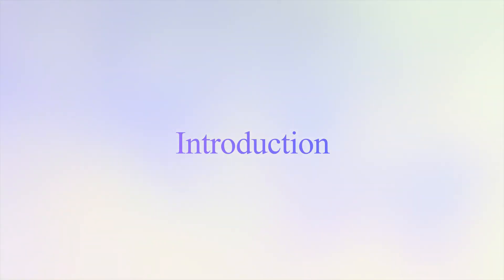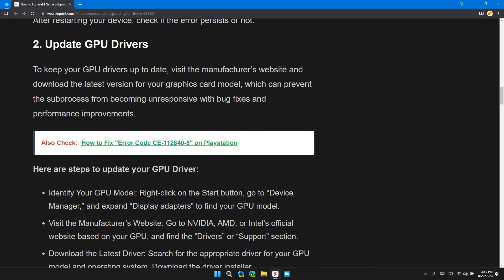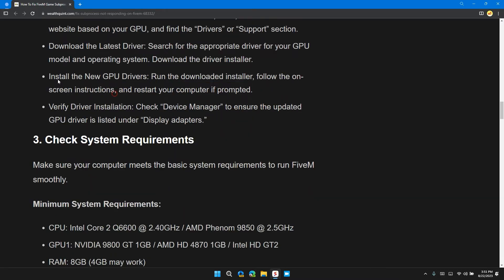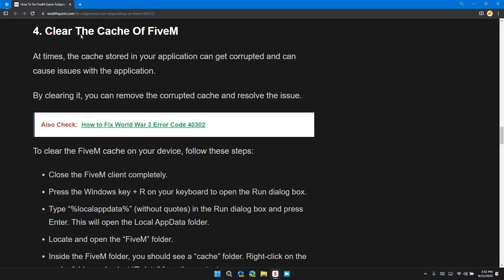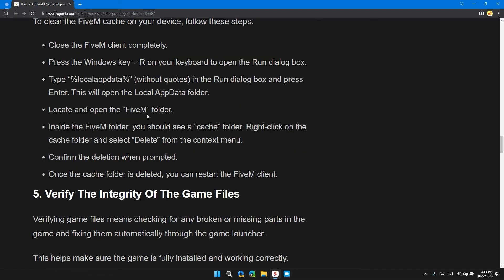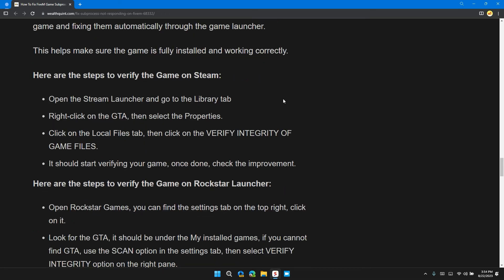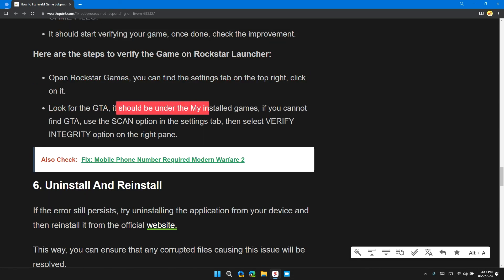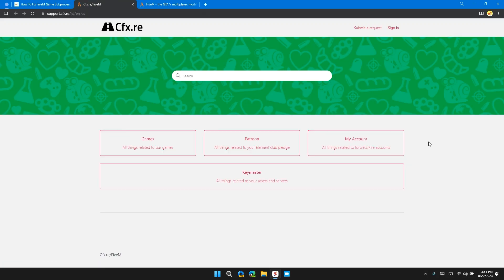How To Fix FiveM Game Subprocess Not Responding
Encountering the 'FiveM Game Subprocess Not Responding' issue while using FiveM? This guide provides comprehensive solutions to help you resolve the problem and continue enjoying your gaming experience. From restarting your device and updating CPU drivers to verifying system requirements and clearing the FiveM cache, this guide covers various steps to tackle the issue. Additionally, learn how to verify the integrity of game files, uninstall and reinstall FiveM, and seek assistance from FiveM Support. Get back to immersive gameplay without the subprocess not responding error! 🎮🔧

Chapters:
00:00 Introduction
00:07 Solution 1: Restart Your Device
00:24 Solution 2: Update CPU Driver
01:30 Solution 3: Check System Requirements
01:48 Solution 4: Clear the Cache of FiveM
02:48 Solution 5: Verify the Integrity of Game Files
03:52 Solution 6: Uninstall and Reinstall FiveM
04:15 Solution 7: Contact FiveM Support
04:26 Conclusion